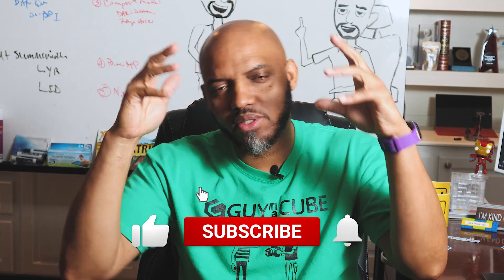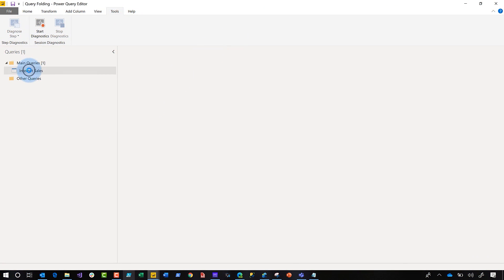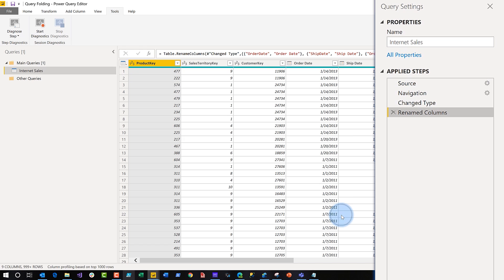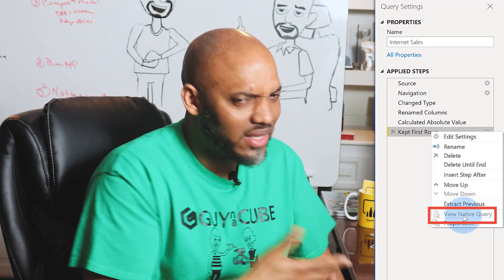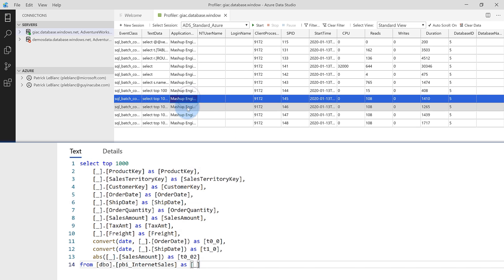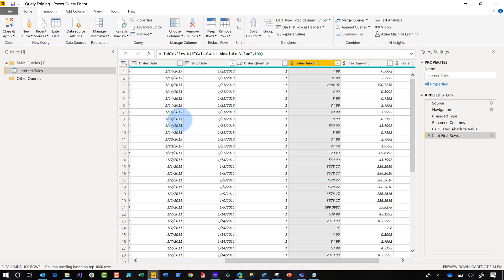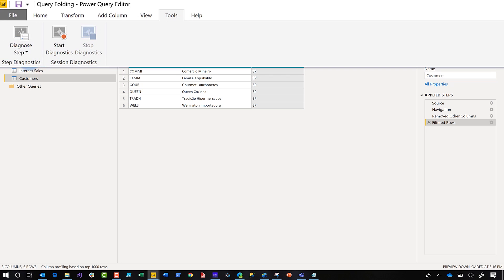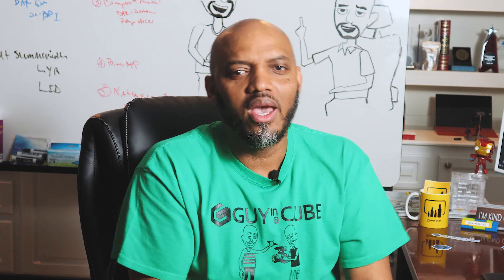Is Query Folding happening in Power BI?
We look at how to tell if query folding is actually happening within Power BI. You may be surprised! Power Query has a few tools for you.